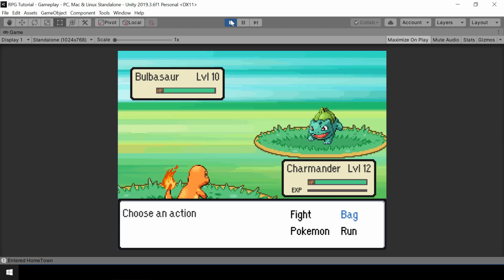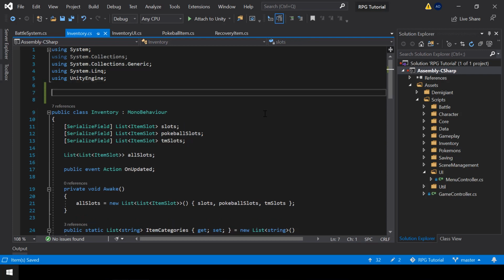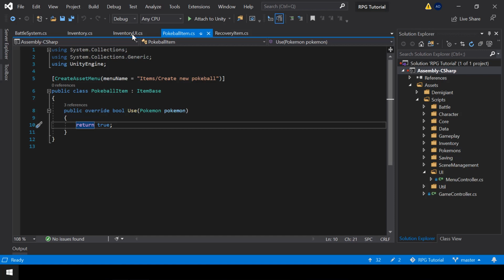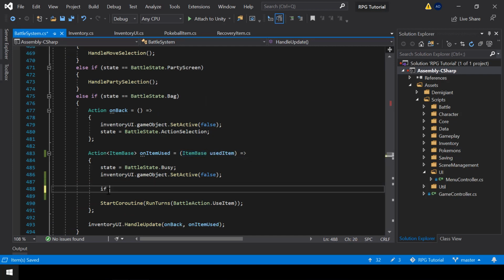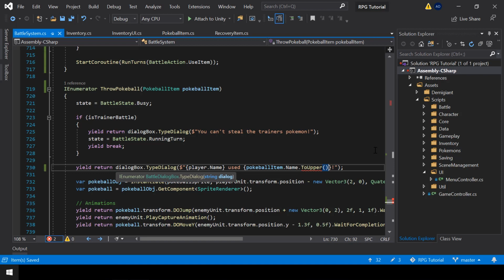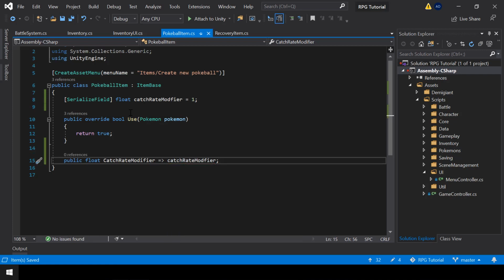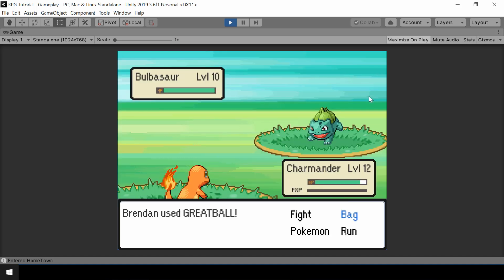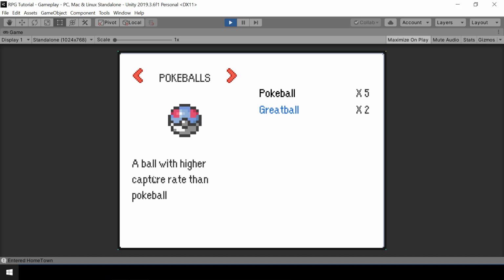Make A Game Like Pokemon in Unity | #60 - Using Pokeball Items from Inventory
This is Part 60 of Make a Game Like Pokemon Series in Unity. In this video, we'll look at how to use pokeball items from inventory. So if you select a pokeball item from the inventory, we'll throw it at the wild pokemon and try to capture it.

0:00 - Preview
0:44 - When a pokeball item is selected, throw it
12:50 - Use catch rate modifier
16:50 - Prevent using pokeball items outside battle